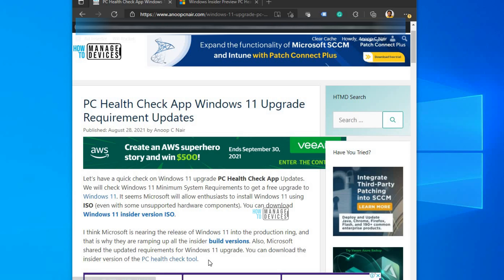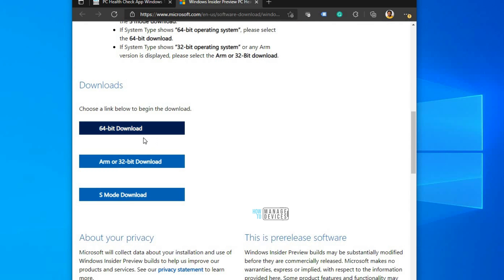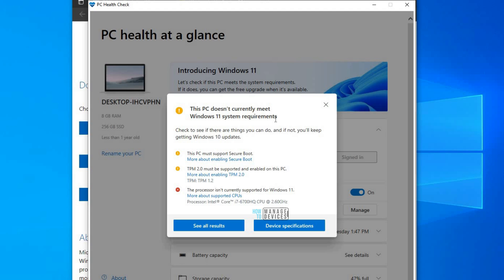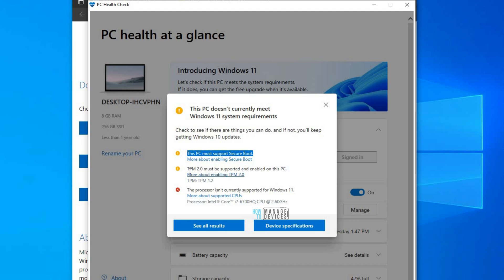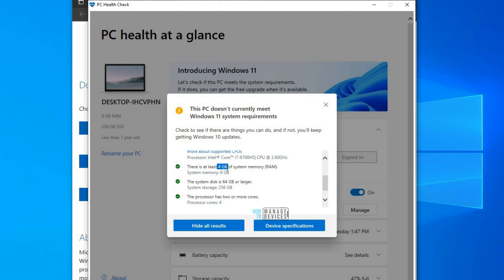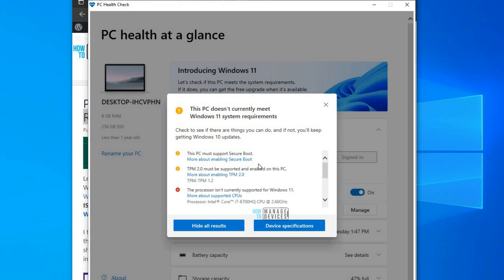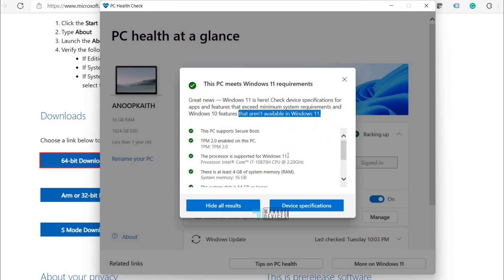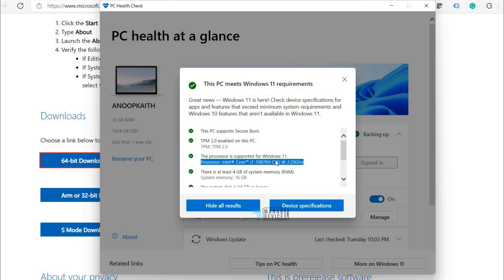Windows 11 Free Upgrade Requirements | Why are you not getting Free Windows 11 Upgrade?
Microsoft starts deploying Windows 11 updates from 5th OCT 2021 onwards to all Windows 10 PCs which are meeting the system requirements explained in this video. Why are you not getting a free Windows 11 upgrade?

You can check whether your Windows 10 device is compatible with Windows 11 or not using the PC Health check tool provided by Microsoft.

You are entitled to get a FREE Windows 11 upgrade if your system or PC/Laptop/Desktop meets the hardware requirements that Microsoft specifies.

Are you waiting for the free Windows 11 upgrade? Try to check out the video and go through the tool mentioned in the following post.

The following are the quick hardware requirements to make you eligible for a Free Windows 11 upgrade.

✔️This PC must support secure boot – Yellow – OK to upgrade
✔️TPM 2.0 must be supported and enabled on this PC – Yellow – OK to upgrade
✔️The processor isn’t currently supported for Windows 11 – Red (but this is a temp issue?).
✔️Processor: Intel Core i7-6700HQ CPU @ 2.60GHz
✔️There is at least 4 GB of System Memory (RAM) – Green – Good to proceed with Windows 11 Upgrade.
✔️The System Disk is 64 GB or Later – Green – Good to proceed with Windows 11 Upgrade.
✔️The processor has two or more cores – Green – Good to proceed with Windows 11 Upgrade.
✔️The processor clock speed is 1 GHz or Faster – Green – Good to proceed with Windows 11 Upgrade.